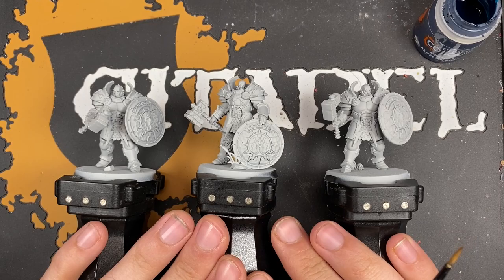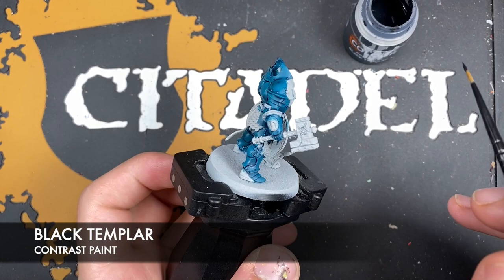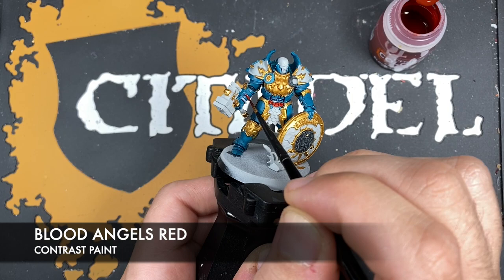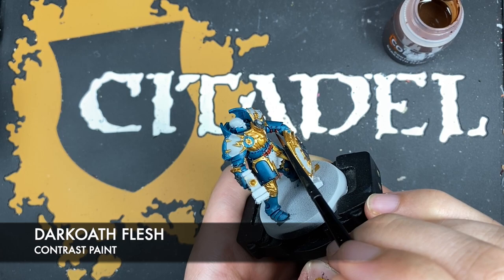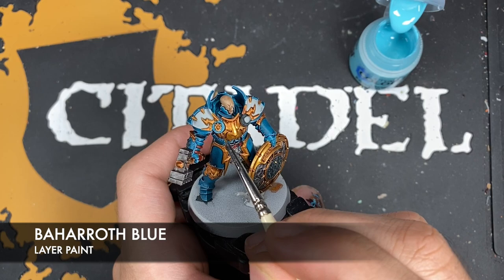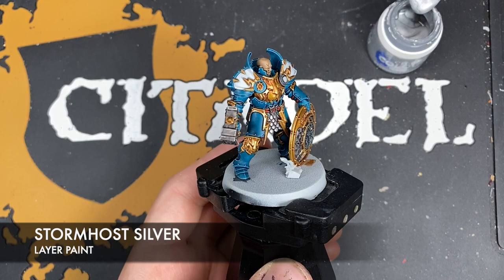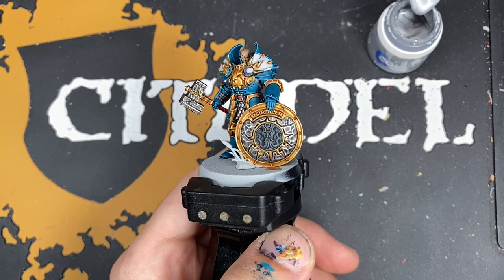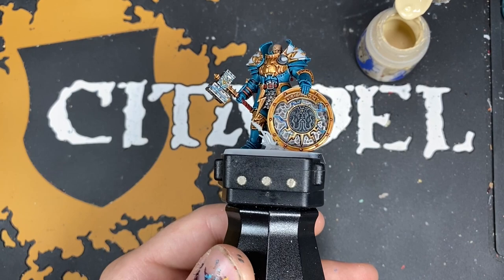Contrast+ How to Paint: Celestial Vindicators Annihilators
In today's video, we're painting the Stormcast Eternals Annihilators from Warhammer Age of Sigmar: Dominion in the colours of the Celestial Vindicators Stormhost.

Paints used:

Akhelian Green
Black Templar
Apothecary White
Blood Angels Red
Darkoath Flesh
Skeleton Horde
Fyreslayer Flesh
Basilicanum Grey
Talassar Blue
Volupus Pink

Retributor Armour
Leadbelcher
Temple Guard Blue
Baharroth Blue
Corax White
White Scar
Jokaero Orange
Dawnstone
Liberator Gold
Iron Hands Steel
Stormhost Silver
Flayed One Flesh
Screaming Skull
Lugganath Orange

Contrast Medium
Lahmian Medium